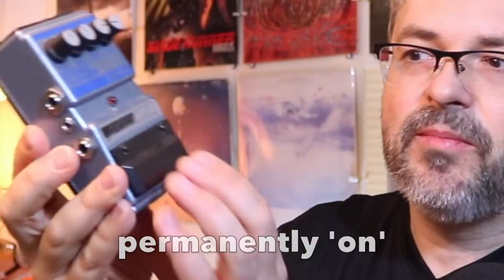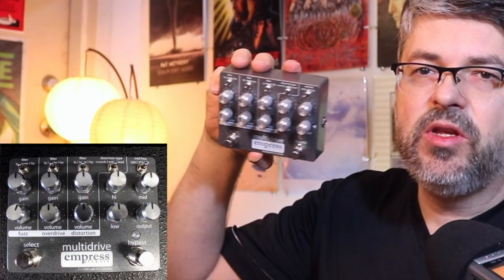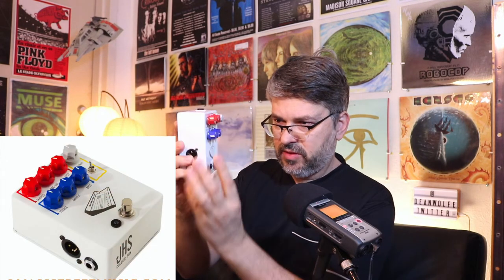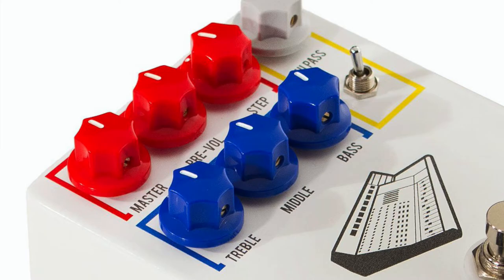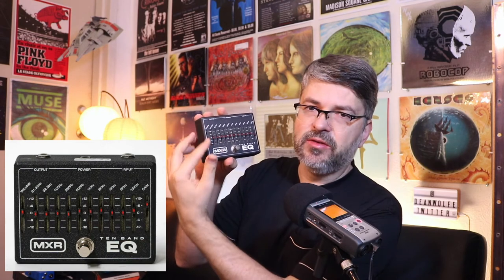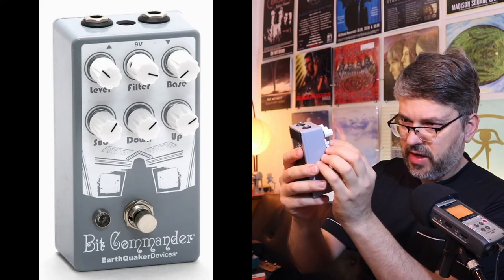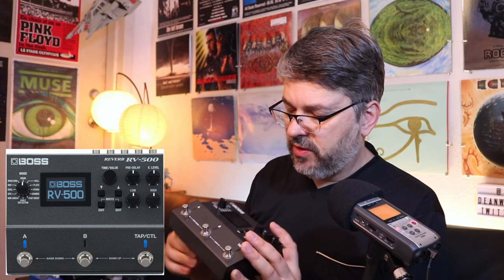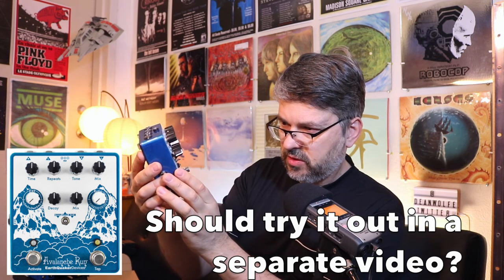My Closet Full of Pedals | Part 1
In this video I pull all of my pedals out to show you what I've got right now.

A LITTLE ABOUT ME: I'm Dean Wolfe, a mostly self-taught guitarist/composer/multi-instrumentalist/singer/producer/performer. I started out as a full time musician on the road at age 17 for two years, but went part-time ever since while holding day careers including as a chef and in spiritual health care while raising a family.
I've recorded hundreds of my own songs- many being used in media and award winning documentaries etc. I've been in several bands including a prog/jazz fusion act nFuze, performing in International Jazz festivals and jazz clubs. I abandoned the prog genre more or less back in the 1990s but have returned to it now with vigour a full 30 years later- so much prog I've ignored and quite frankly didn't have any idea about.  My own prog band was rejected by record labels as "too progressive' in the late 80s,  so i detoured into grunge, pop and alternative instead (then folk and acoustic fingerstyle guitar and ambient electric as well).

Headphones I use mostly are AKG K 712 pro reference (my choice, unsponsored) and i do love them a lot.

Follow Me/ websites for me and my bands etc:
►Instagram Instagram.com/dean_wolfe_guitar.